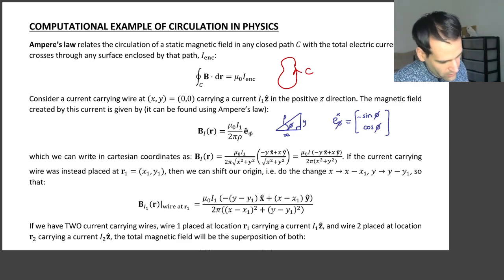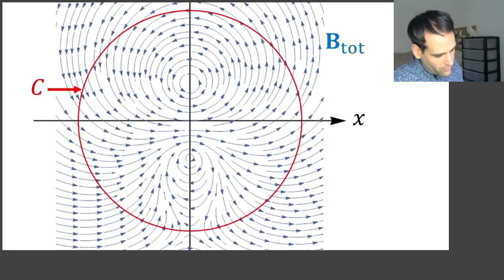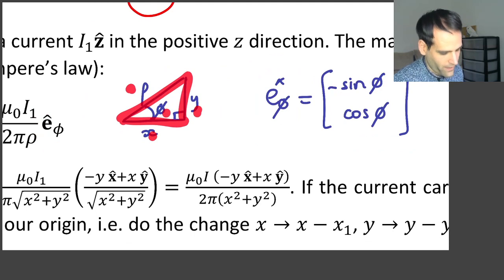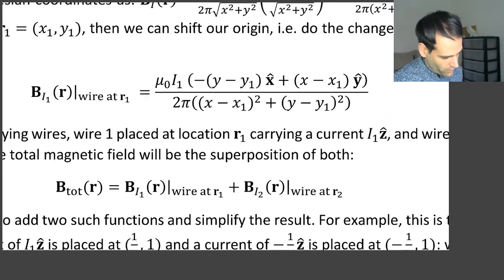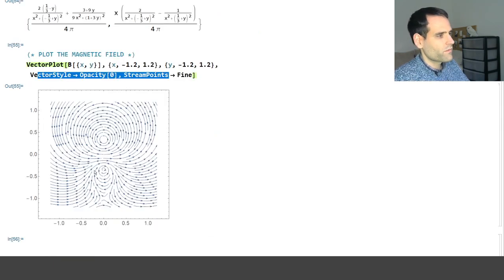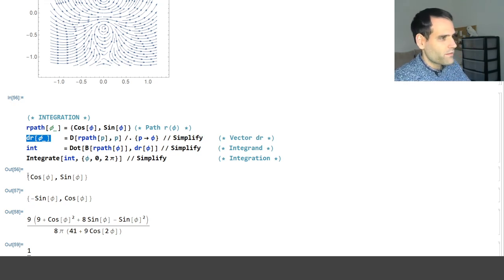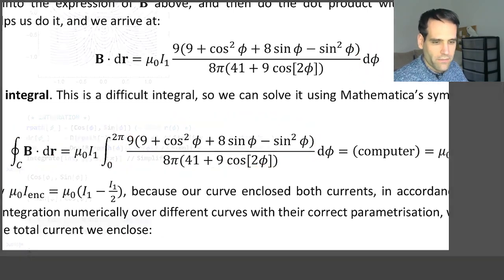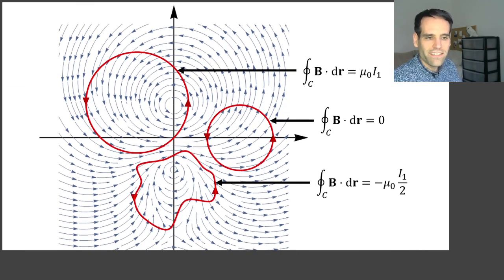4.3 Line Integrals - #22 (Optional) Numerical Example of Circulation in Physics